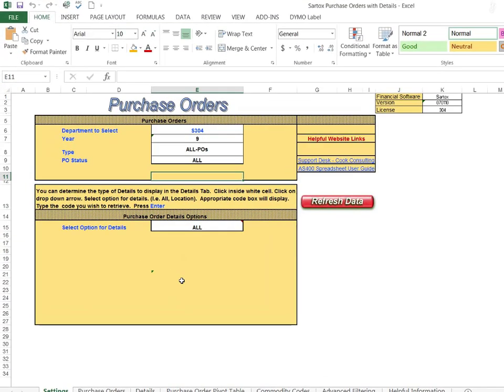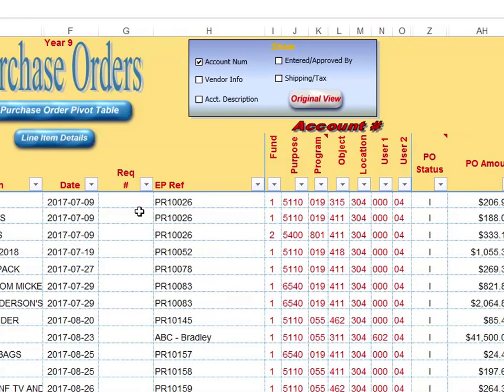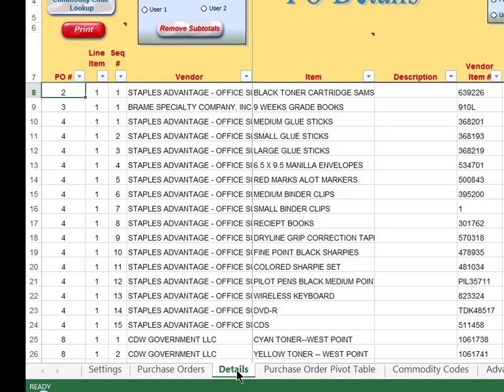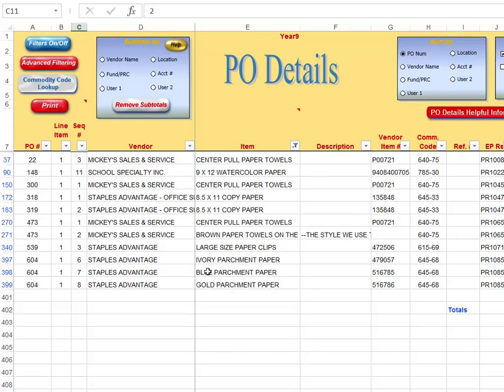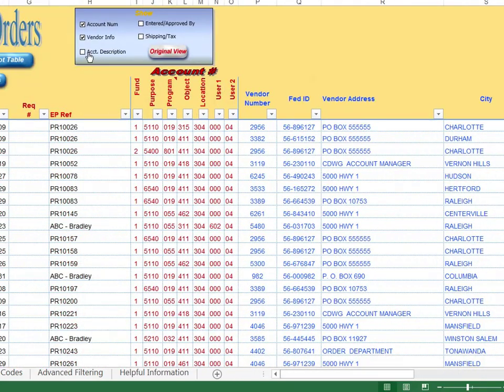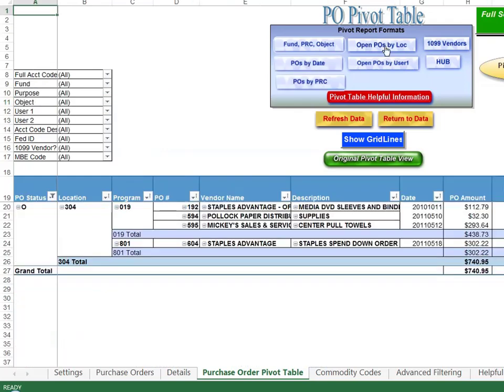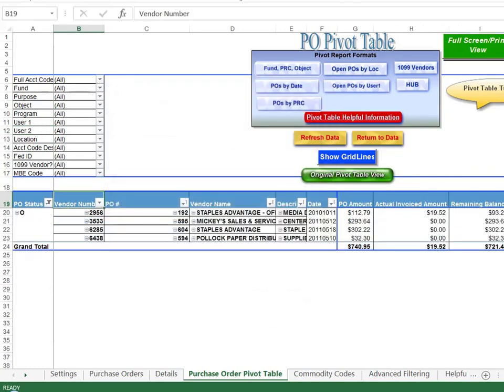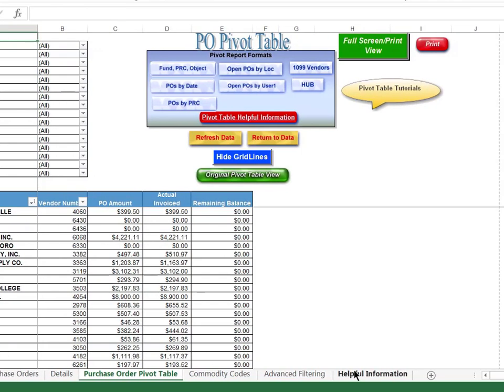CCI Spreadsheets: Purchase Orders - Directors/Schools - Sartox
Watch this video to learn about the Purchase Orders spreadsheet.